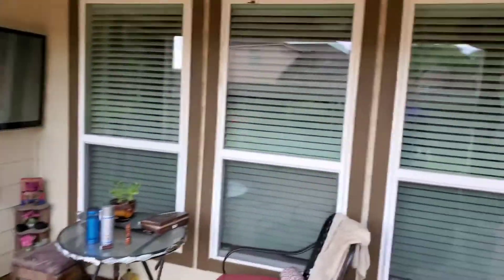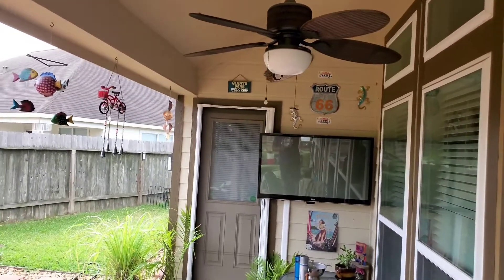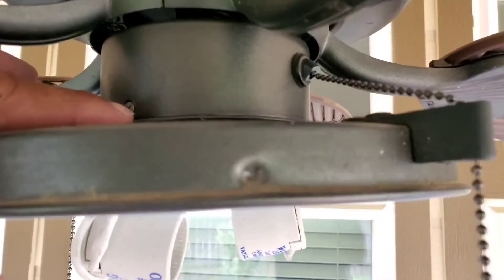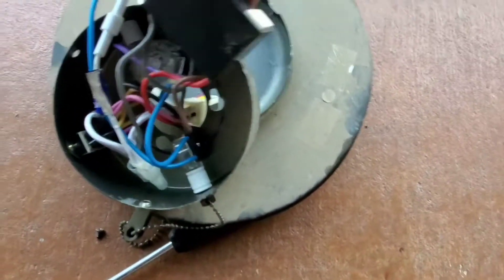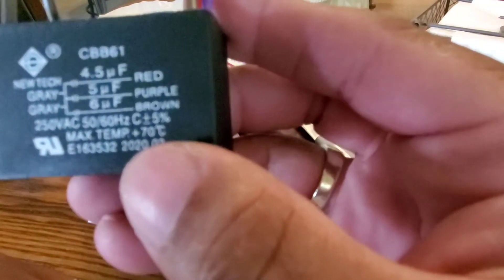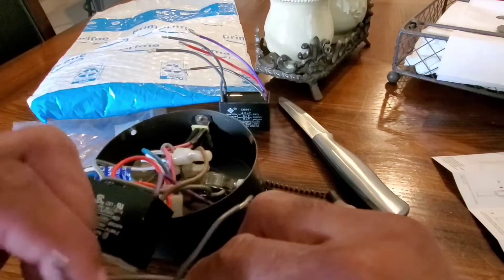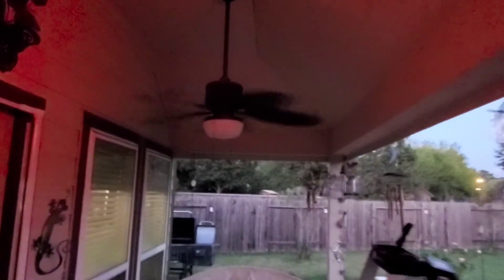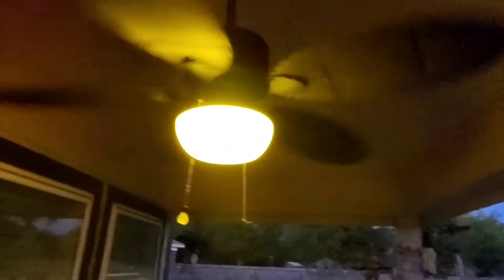home depot tahiti breeze fan capacitor replacement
change out a bad capacitor